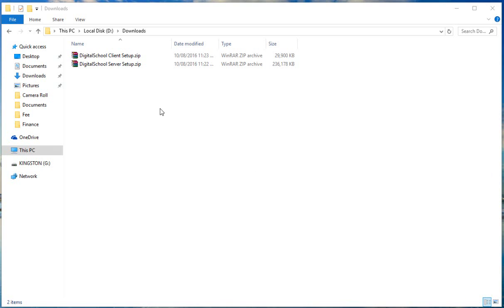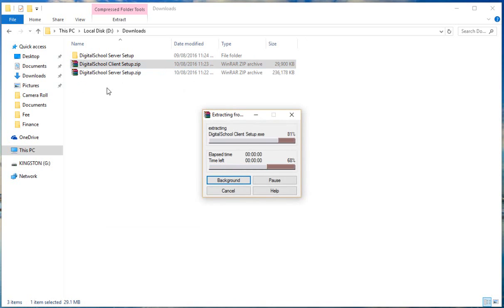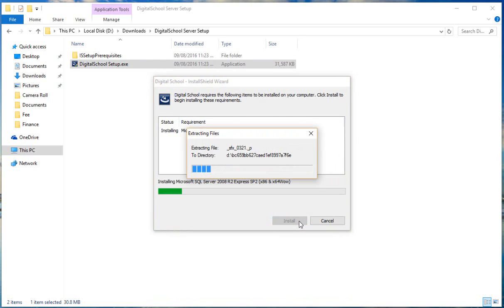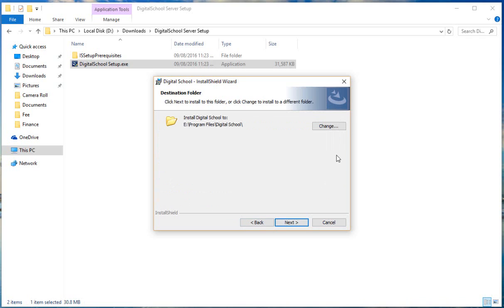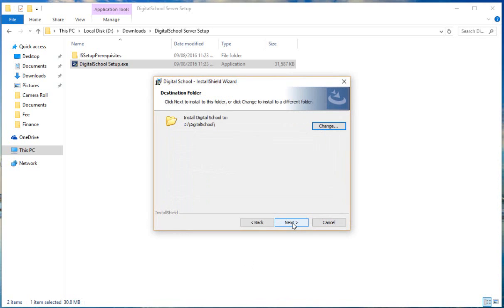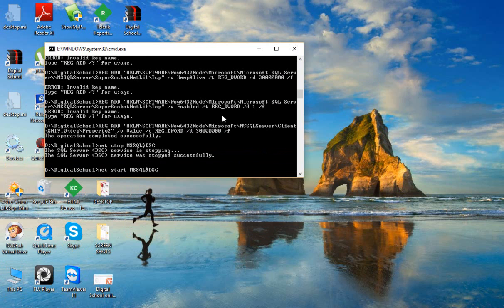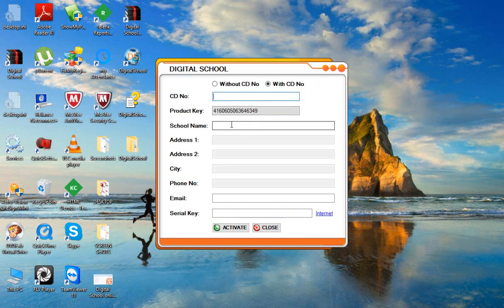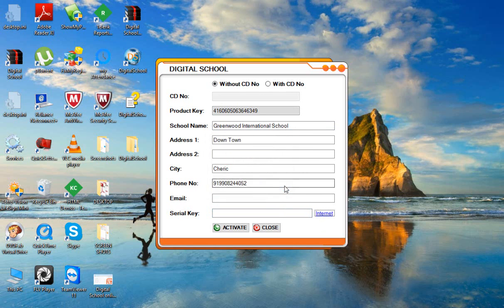DigitalSchool Server Installation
This is the video meant for how to install Digital School (school management software - ERP)